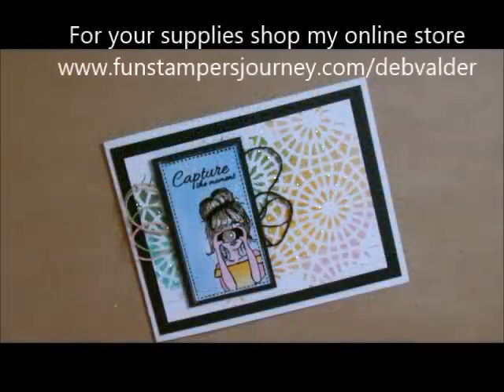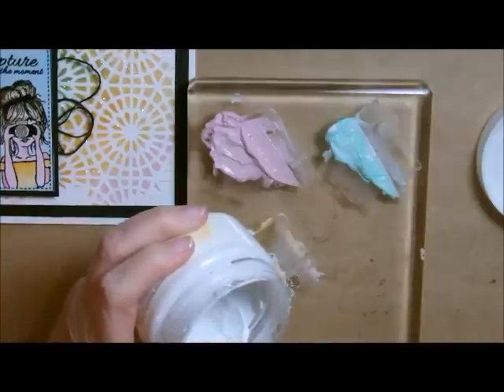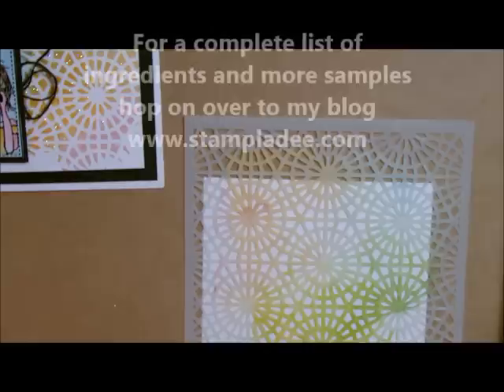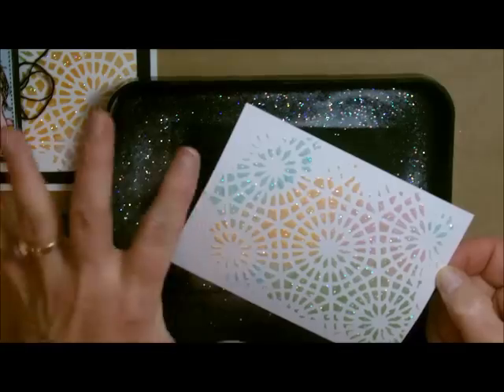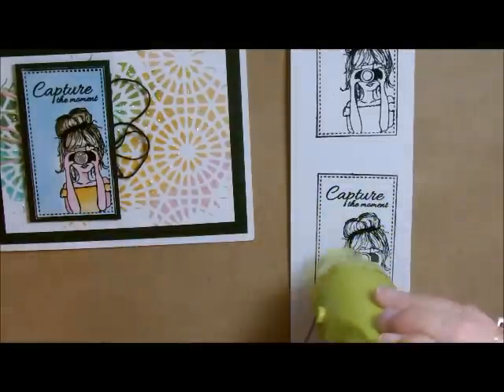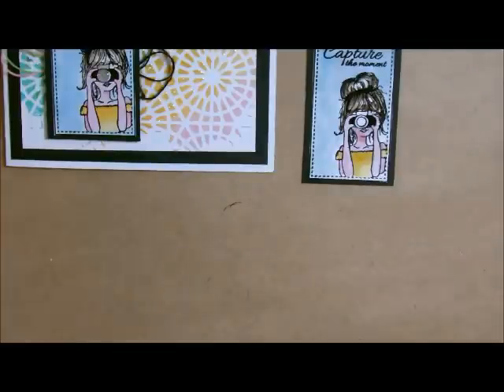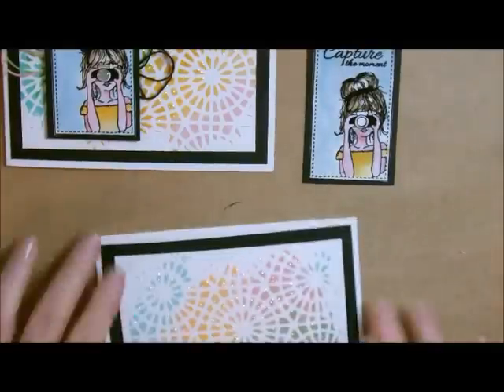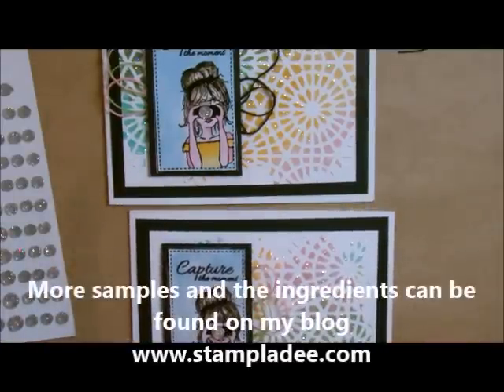How to Color Modeling Paste with Deb Valder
This card uses Mixed Media.  Take Texture or Modeling Paste and add re-inkers to color the paste to give it a whole new look.